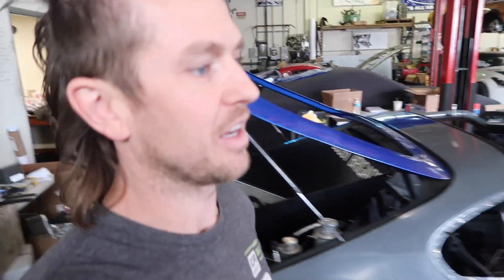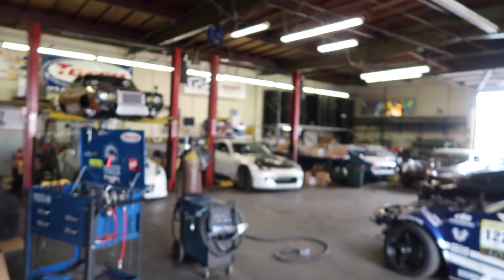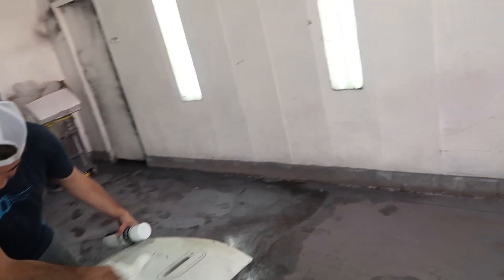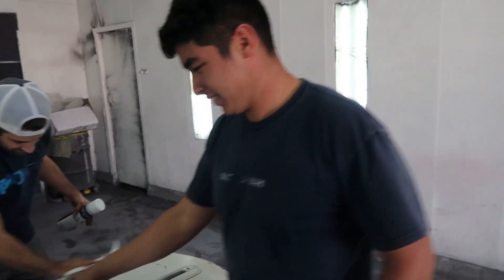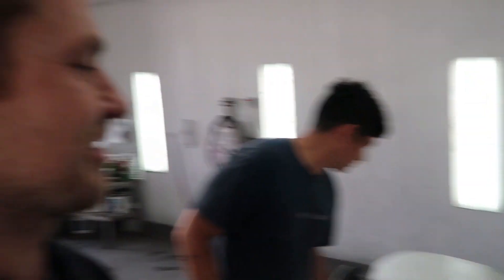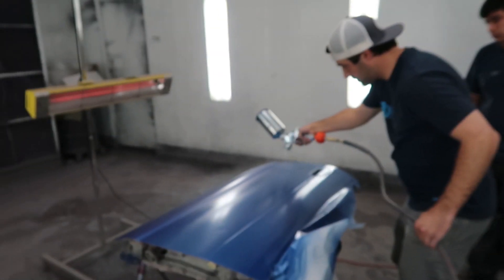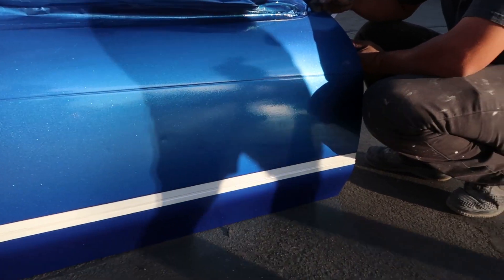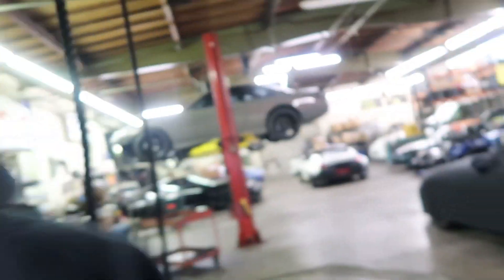Ep. 9 Off Season Refresh: Get ready for a MARATHONNNN!